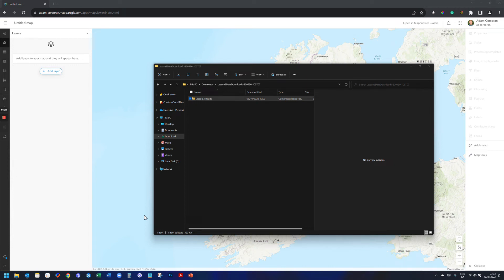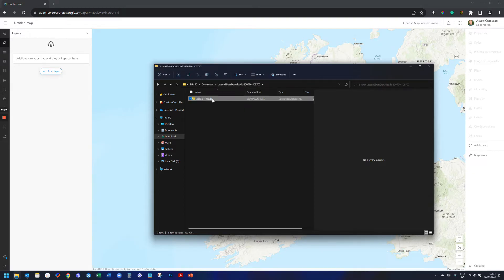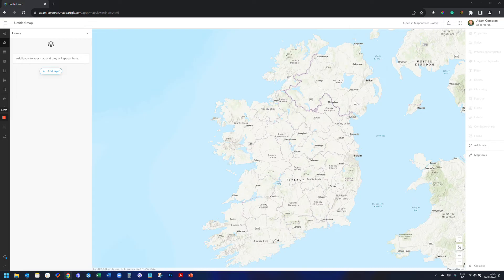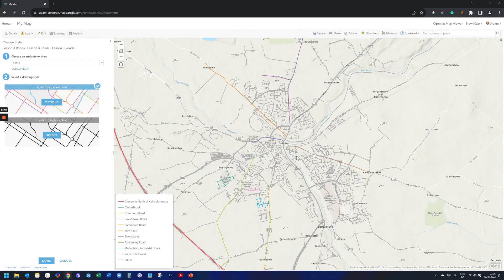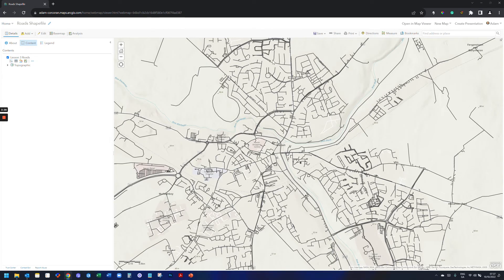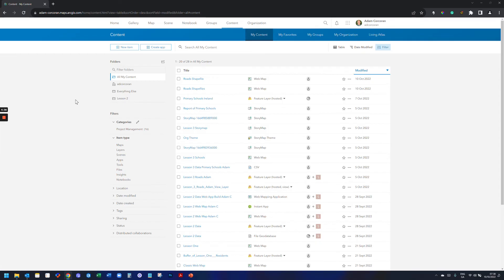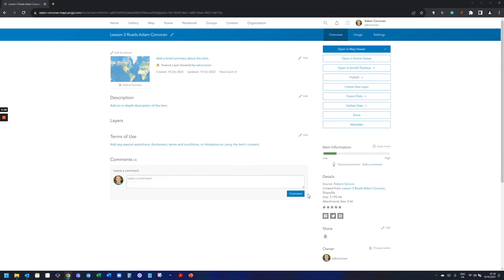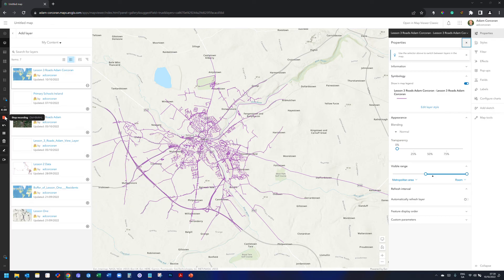Uploading Shapefiles to ArcGIS Online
This video shows two options for getting your shapefiles into the new Map Viewer - one is Esri best practice and the other is a little loophole/hack involving Map Viewer Classic. If you're interested in learning more about how I can help you or your team with GIS, you can and drop me a line there.